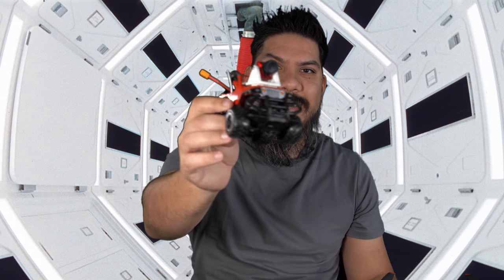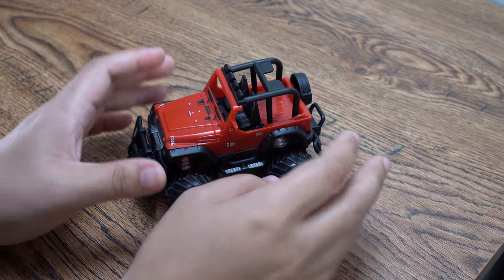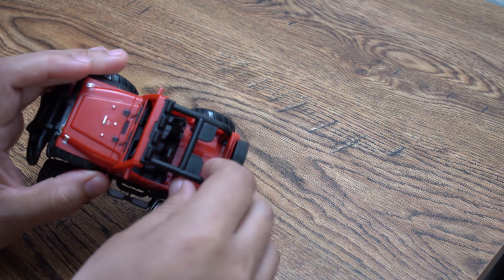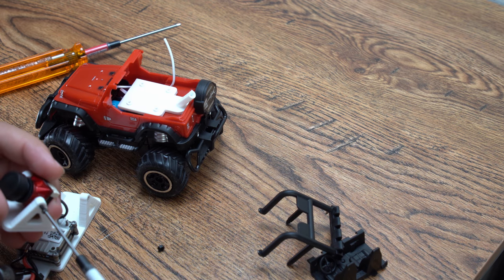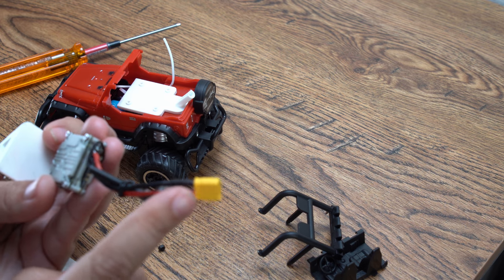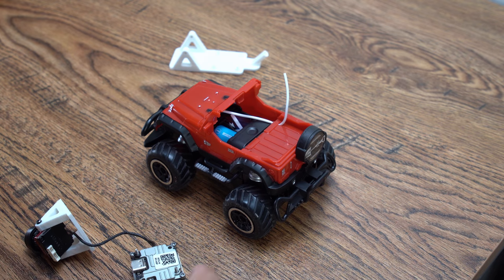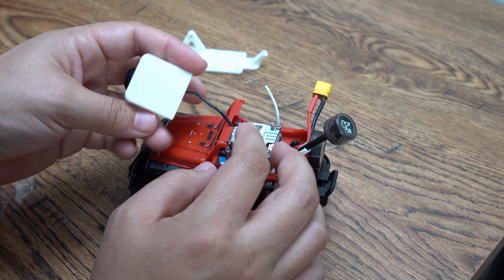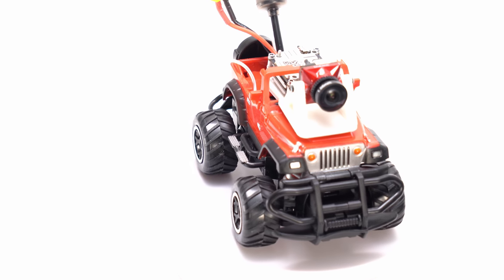DJI FPV RC Car - Add FPV to a $15 RC truck?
RC Jeep used
Eachine nebula micro (used in video)

3" - Diatone GT R349